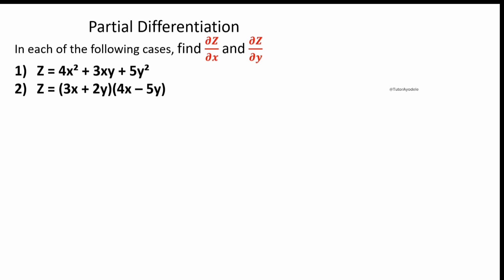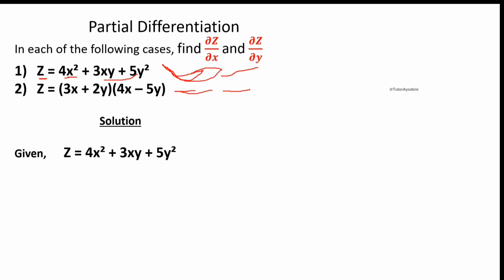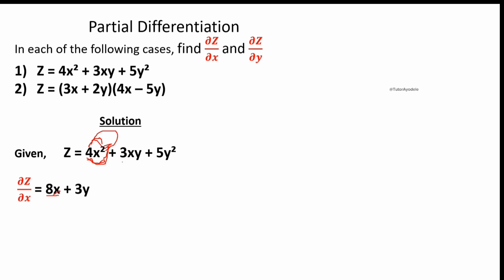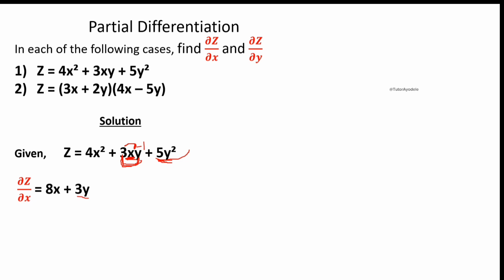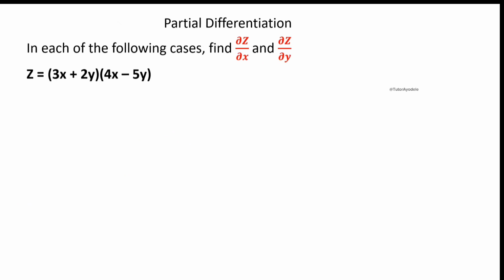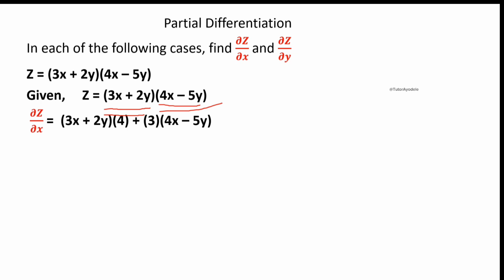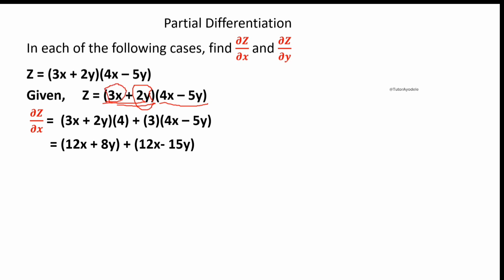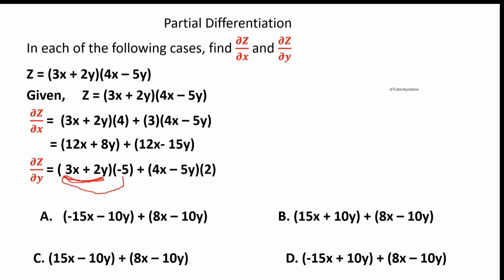Partial Derivatives and Partial Differentiation | Complete Beginner's Guide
In this partial differentiation tutorial, you will learn how to find partial derivatives step-by-step with clear examples. This video covers the basics of partial differentiation and explains key concepts in multivariable calculus. Perfect for beginners who want to master calculus partial derivatives and solve partial differentiation problems easily.